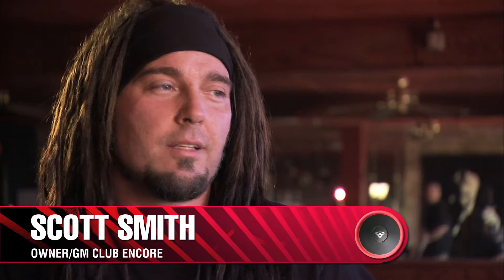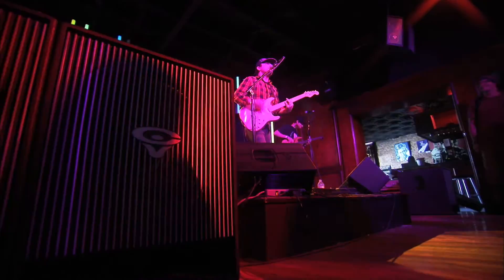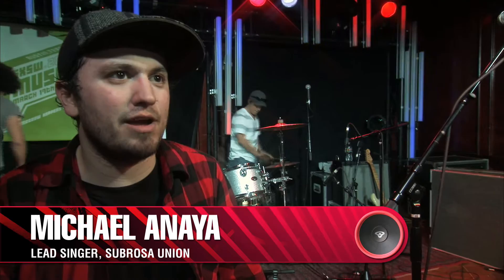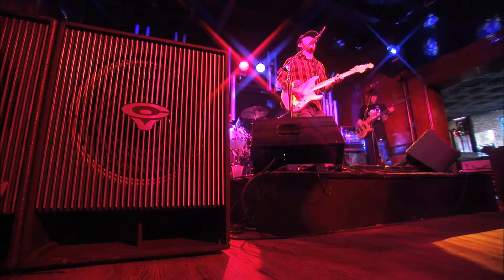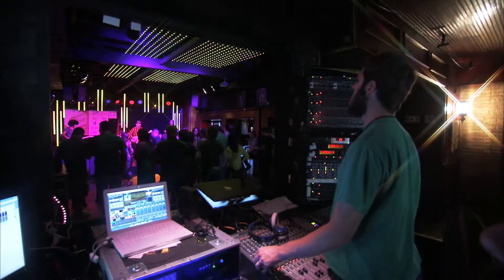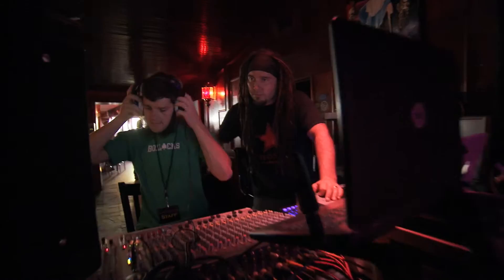Cerwin-Vega! at the Encore Club - Austin, TX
It's no wonder that Austin, Texas is known as "The Live Music Capital of the World". You can't toss a rock in any direction without hitting a great club featuring a wide variety of musical fare on a nightly basis. Encore is one of Austin's newest music venues and is located in the heart of the rock & roll district of downtown Austin at 6th Street & Red River. Owner Scott Smith has been a mover 'n' shaker in the community, first as a musician and later as a producer/promoter. His unique perspective has proved invaluable when it came time to building the interior of the club. It all comes down to the sound, which is one of the main reasons he spec'd a Cerwin Vega Pro system comprised of 6 CVA-28 active dual 8-inch speakers that are flown from the ceiling, 3 CVP-1152 15-inch 2-way floor monitor wedges, 2 more CVA-28 set as compact floor monitors and three CVA-121 21-inch active subwoofers. Not surprisingly, Encore has built a reputation for having the best sound quality on Red River, not only among the local bands but national acts to boot.